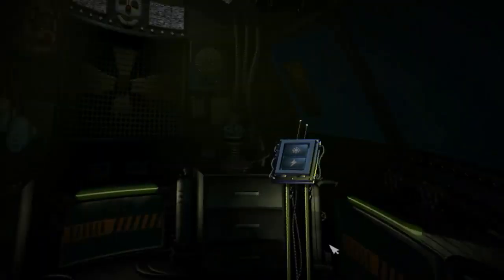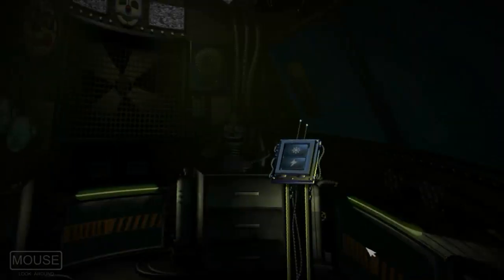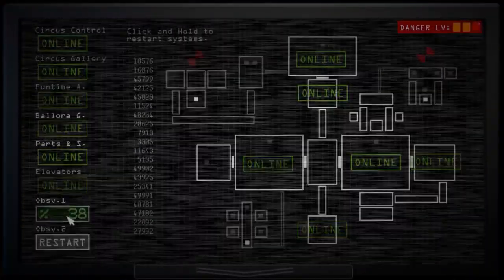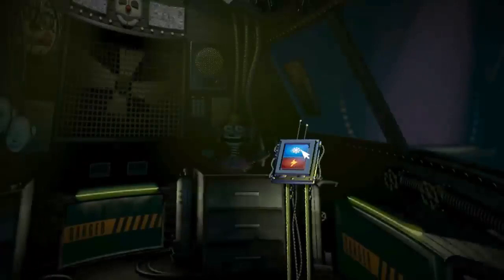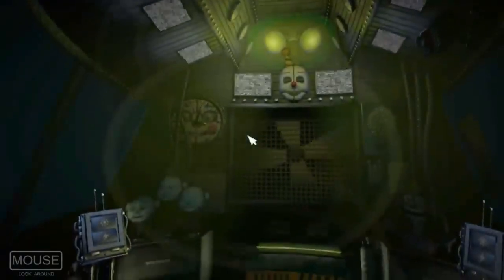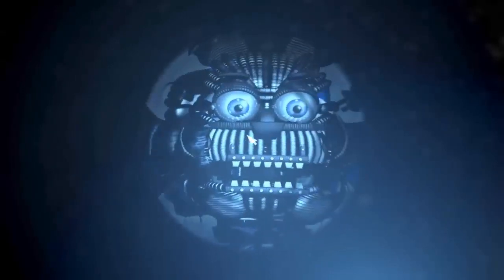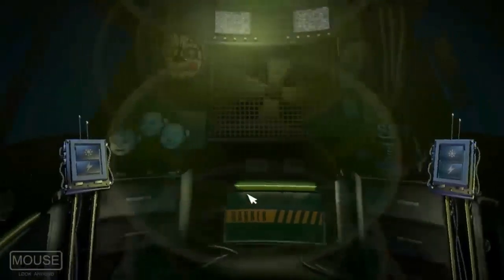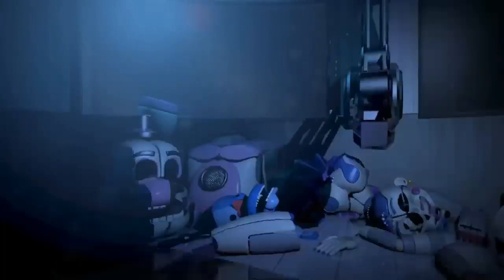FNAF Sister location-juego completo-reto antes de que salga la pelicula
Sigueme:
Roblox:
Aqui Mismo con tu Sub :)
BernaxManiaYT#7314